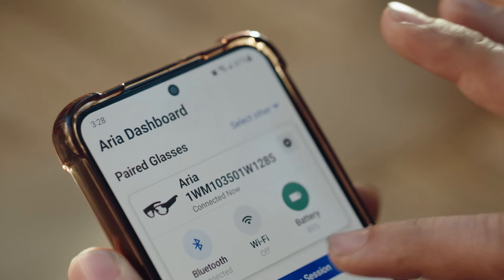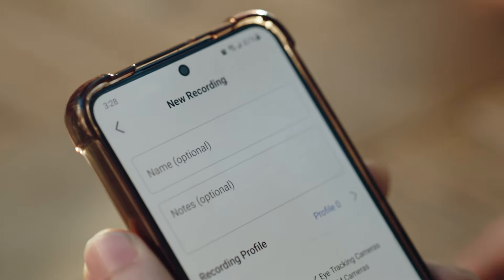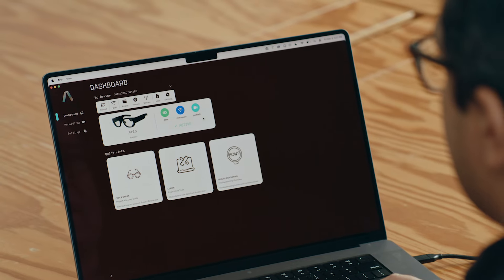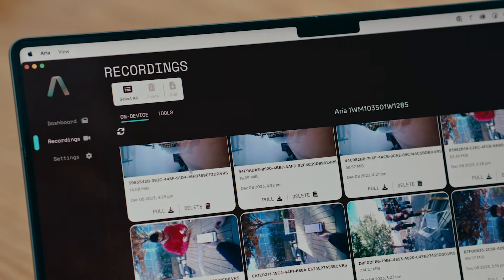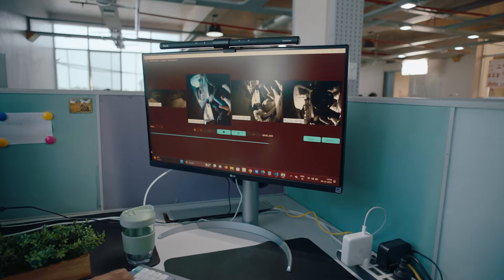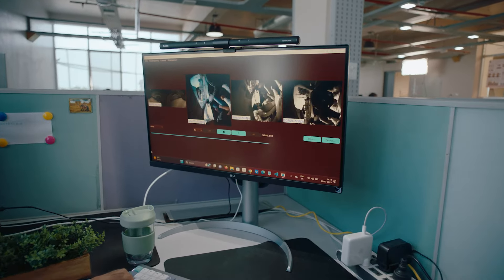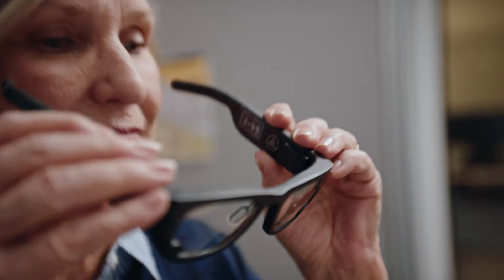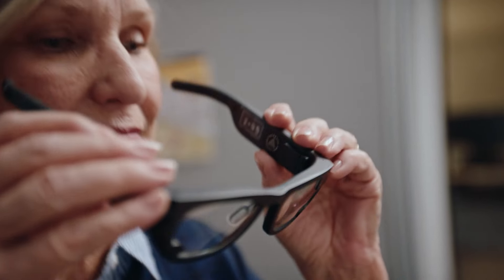Introducing the Project Aria Research Kit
In this video, Project Aria from Meta Reality Labs presents the Aria Research Kit. The Aria Research Kit (ARK) is a research ecosystem, available for approved research partners. ARK partners use Project Aria glasses and tools for a broad range of research topics, including embodied AI, contenxtualized AI, HCI, robotics and more.

The time to apply for an Aria Research Kit is now, learn more about Project Aria and the Aria Research Kit